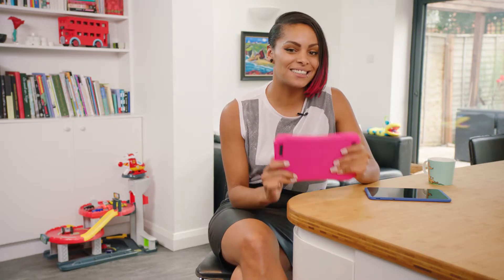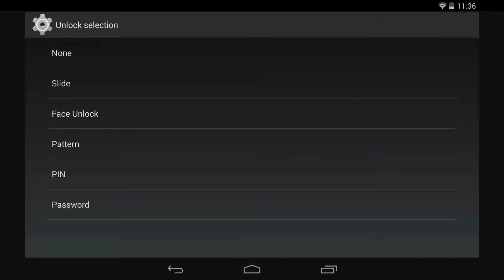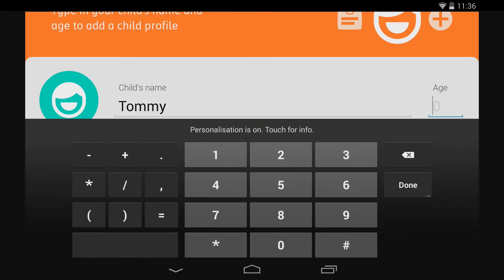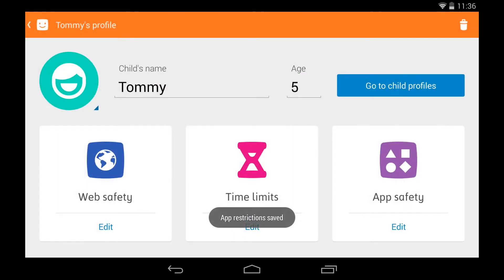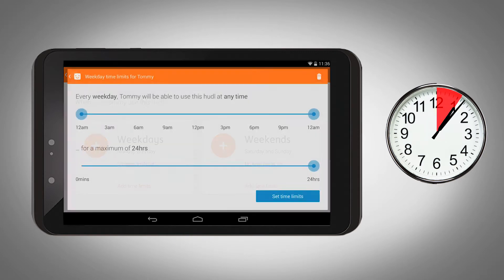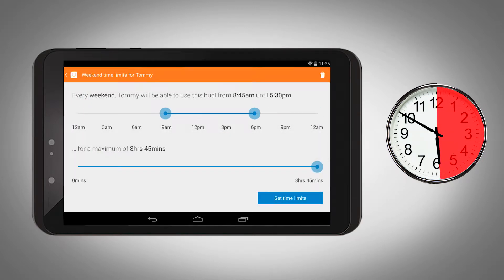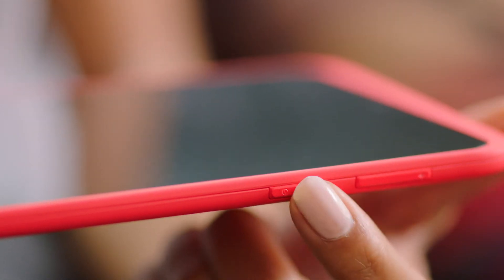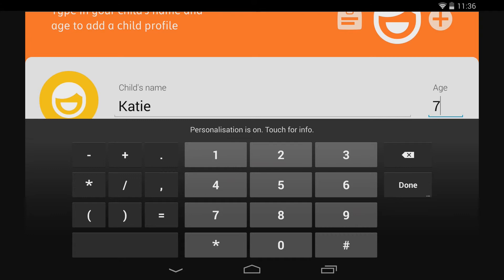How To set Up Your Tesco Hudl 2 For Children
The Hudl2 is packed with great apps to keep your kids entertained, so find out how to get them started and keep them safe.